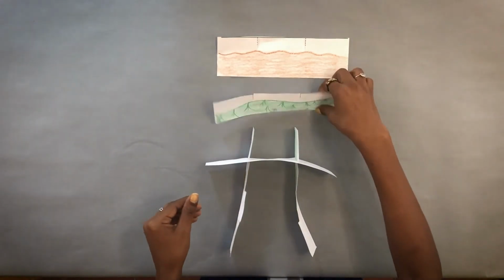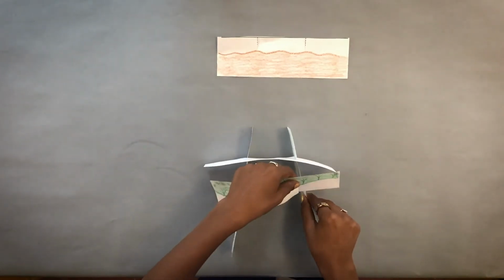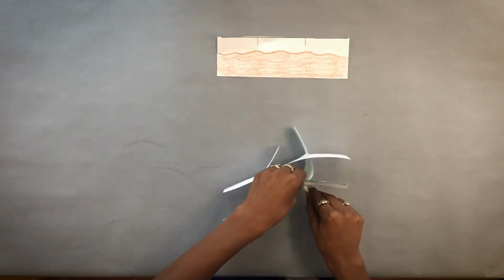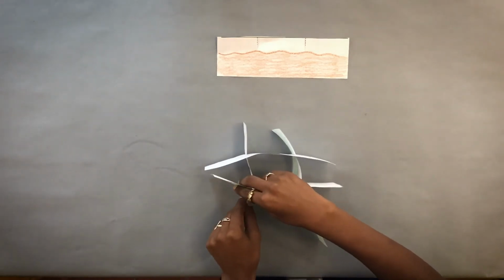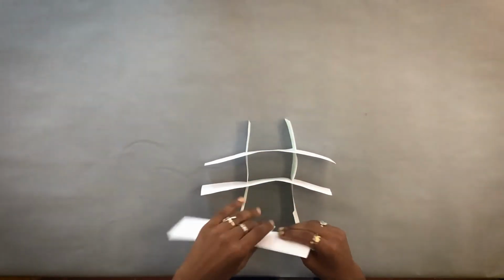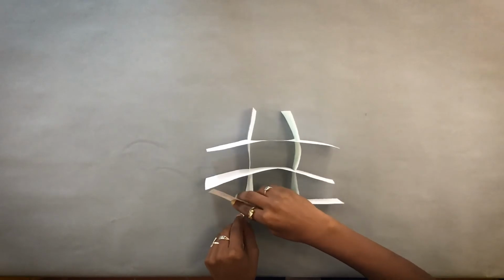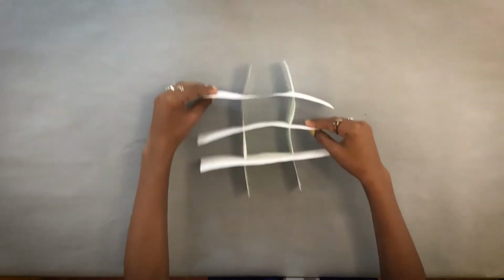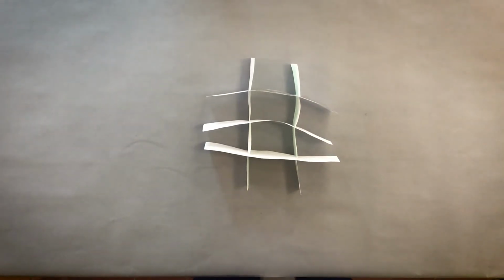VMFA Family Day: Pop-Up: Architecture, Animals, & Landscape of the Andes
Make your own paper pop-up landscape and learn about the architecture, landscape, and animals of the Andes. Overlap different architectural and animal templates to create your own setting.

Find printable instructions and templates on the Virtual Family Day: Andes